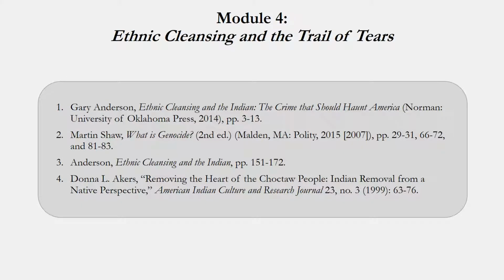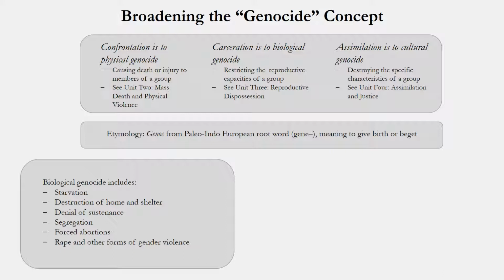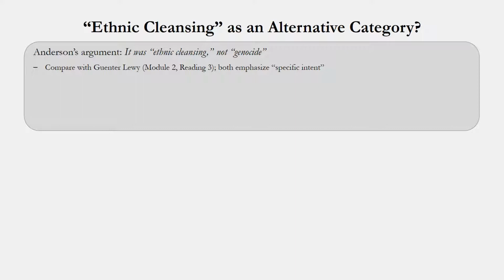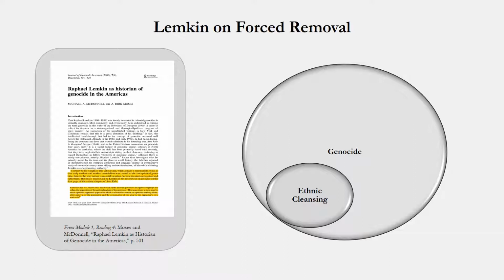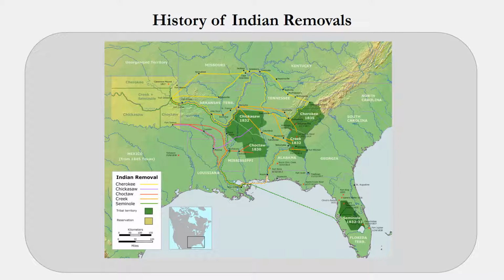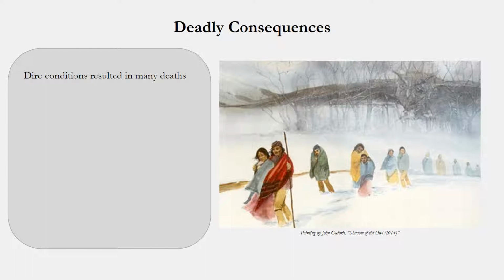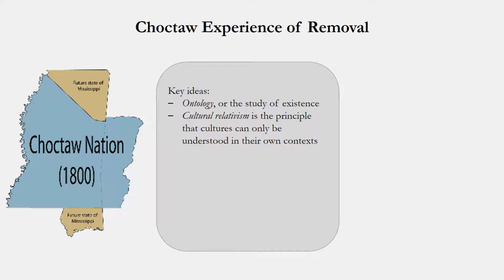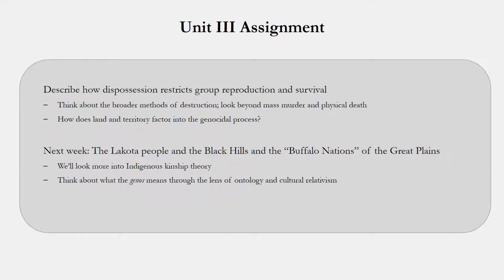HGS 527 - Native American Genocides - 4 - Ethnic Cleansing and the Trail of Tears